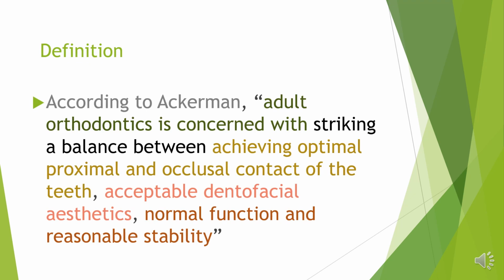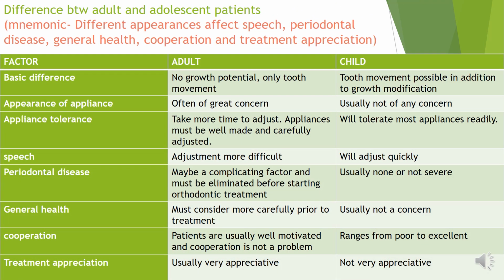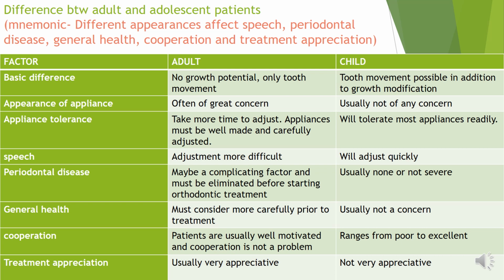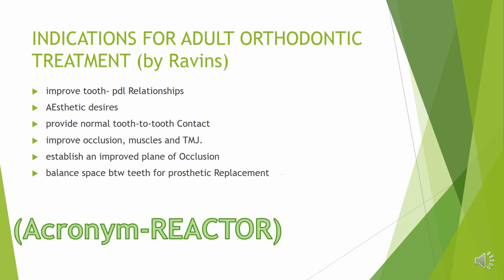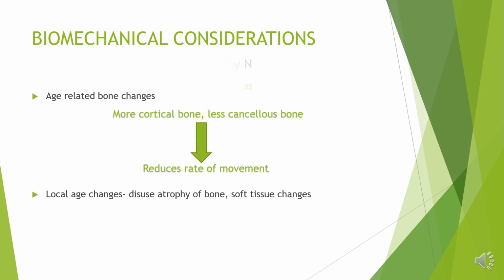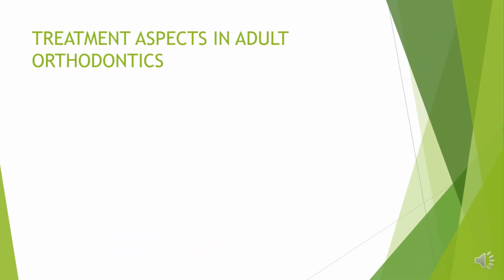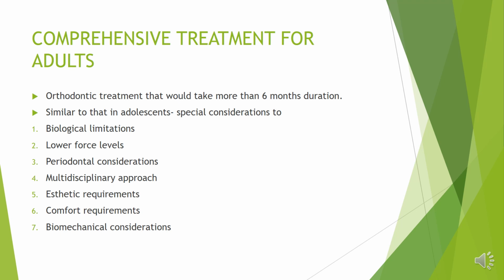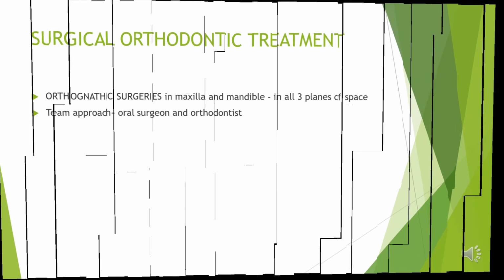ADULT ORTHODONTICS | Final year | 7 Marker | Orthodontics & Dentofacial Orthopedics | S.I. Bhalaji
Welcome, aspiring dental professionals! In this video, we dive deep into the essential concepts of adult orthodontics, designed to help you ace your exams with confidence.